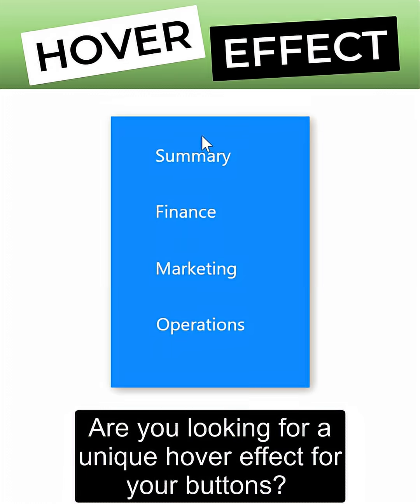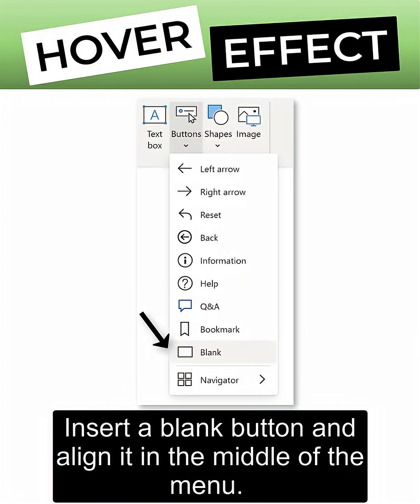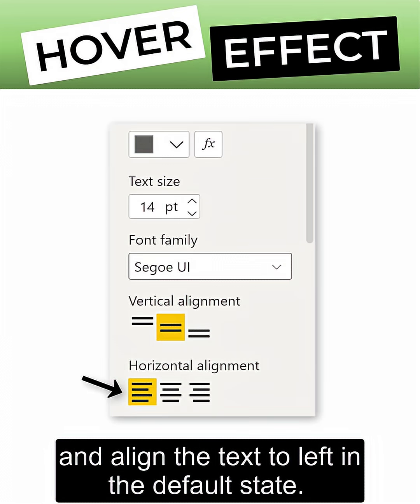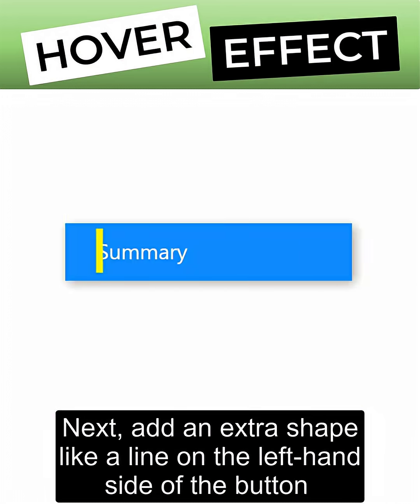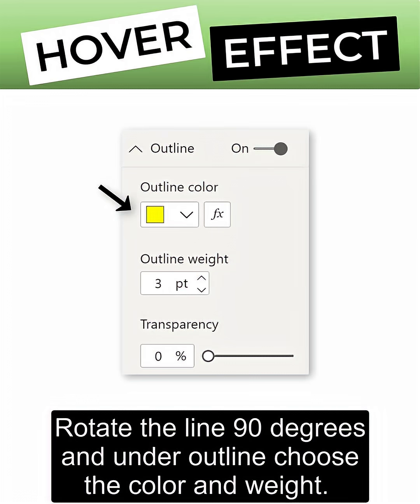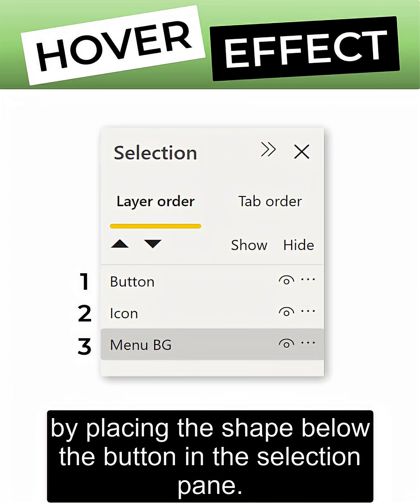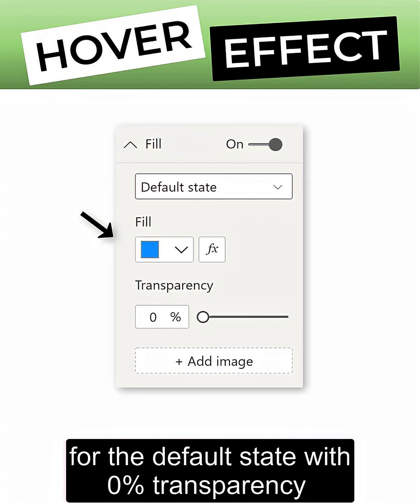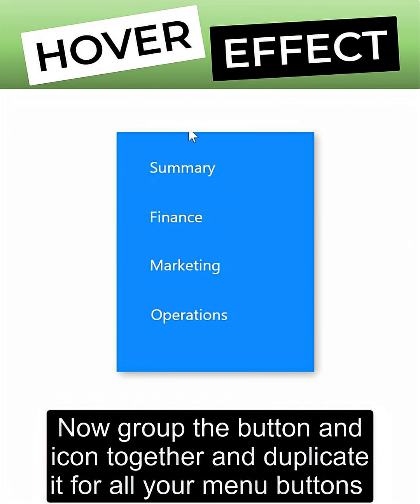Custom Hover Effect in Power BI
Learn how to create a custom hover effect in Power BI in 1 Minute.